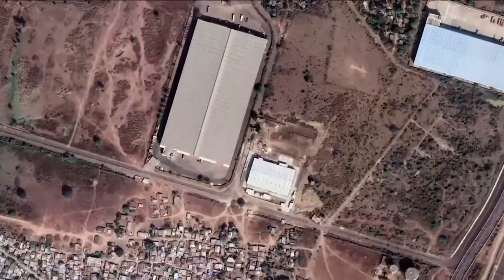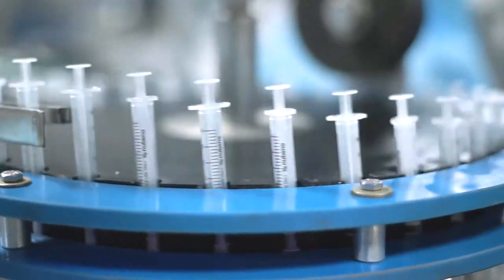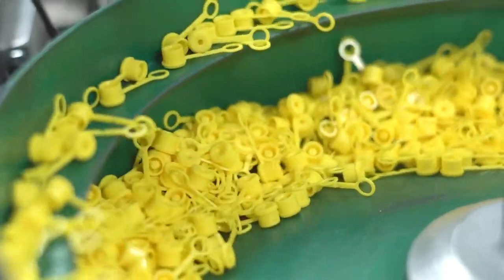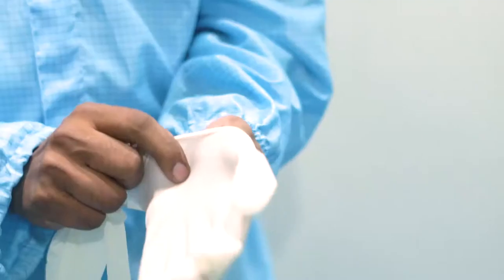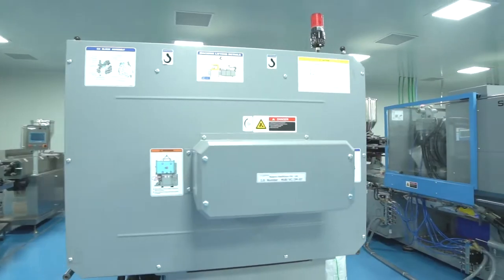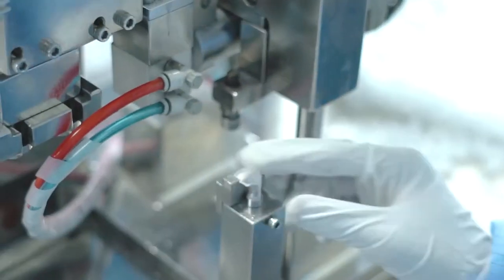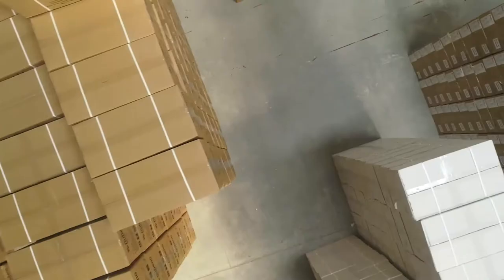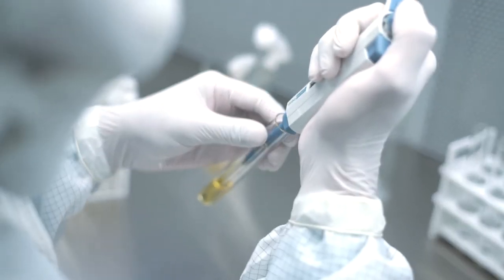Nubeno Corporate Video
Nubeno is the manufacturers of medical devices and pharmaceutical products and services.

Nubeno develops high quality product systems and services for users around the world.

Every service provided by Nubeno incorporates its entire expertise and the company’s deep understanding of users’ needs.

With its constantly growing portfolio of effective medical care solutions, Nubeno makes a substantial contribution towards protecting and improving people’s health.